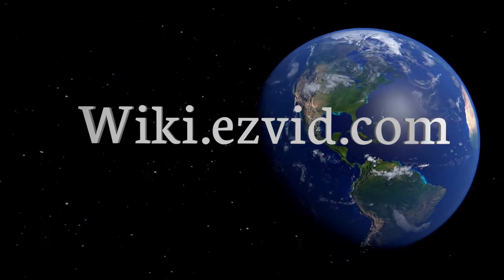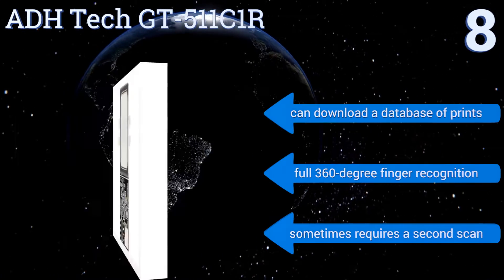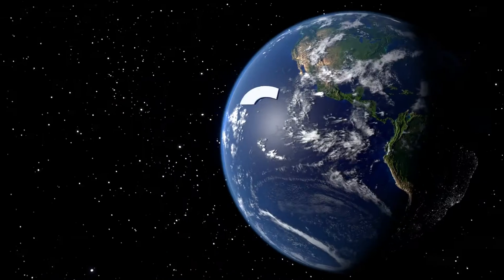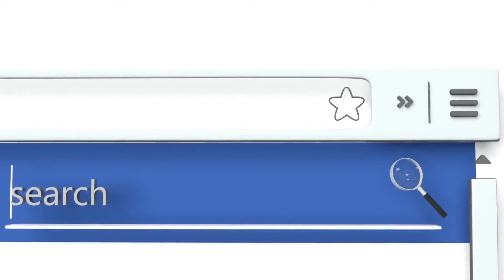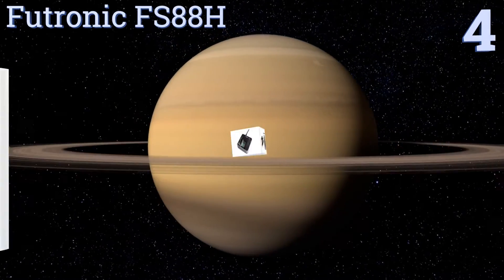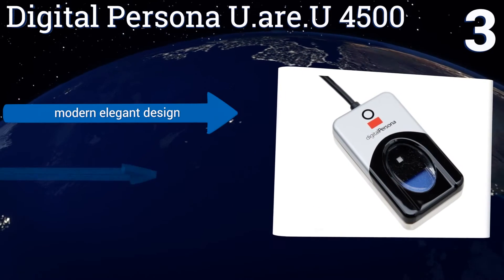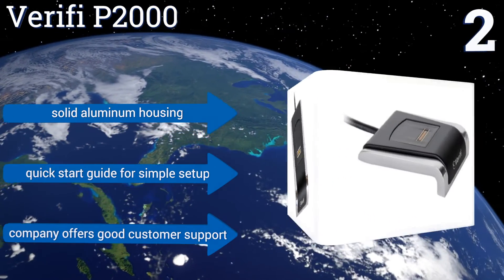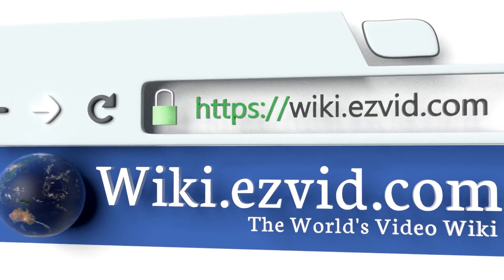8 Best Fingerprint Readers 2017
Please Note: Our choices for this wiki may have changed since we published this review video. Our most recent set of reviews in this category, including our selection for the year's best fingerprint reader, is exclusively available on Ezvid Wiki.

Fingerprint readers included in this wiki include the verifi p2000, secugen hamster pro 20, digital persona u.are.u 4500, bio-key sideswipe, k-byte thumbprint, adh tech gt-511c1r, futronic fs88h, and cogitable solutions eikon usb.